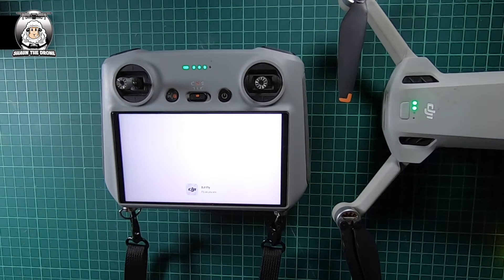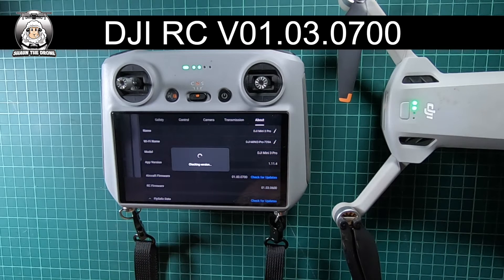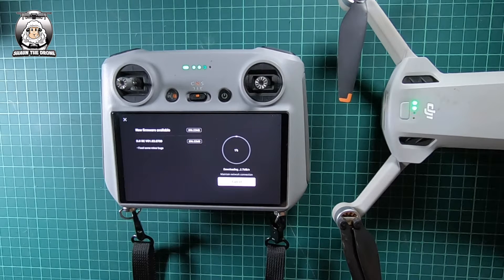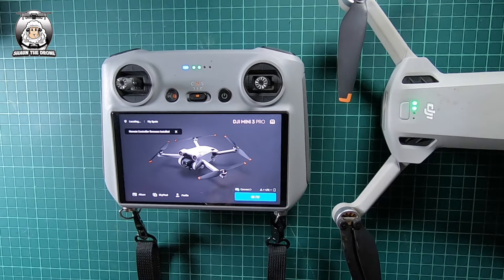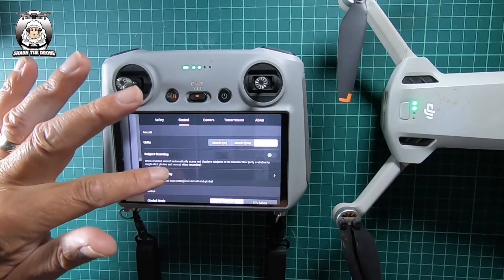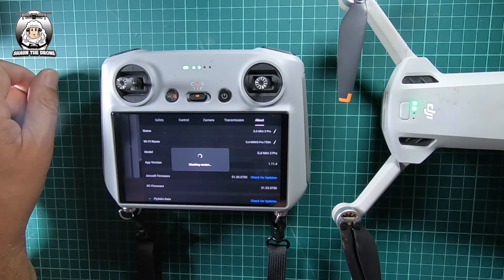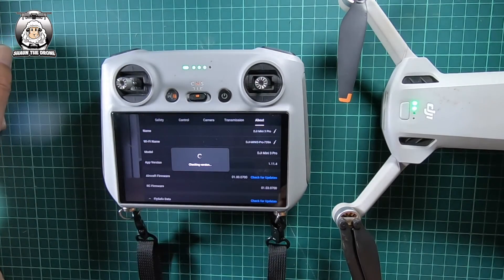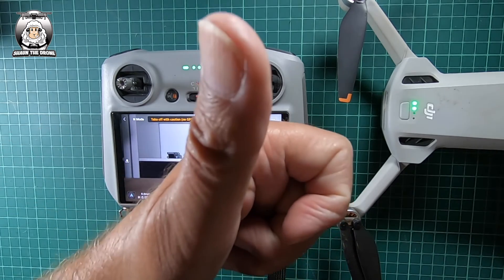DJI RC firmware update V01.03.0700 Has the MAX Altitude changed???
DJI RC firmware update V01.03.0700